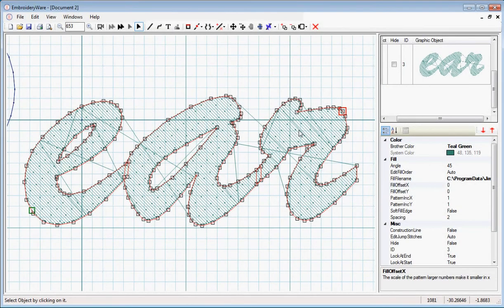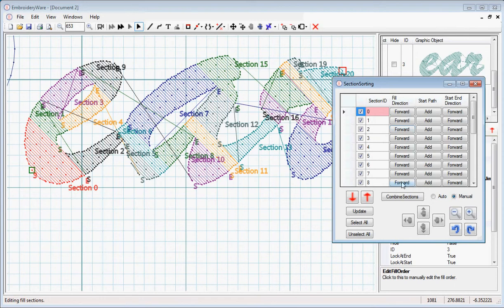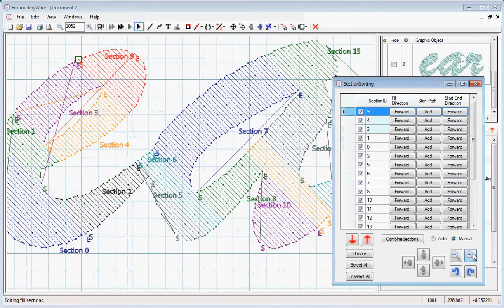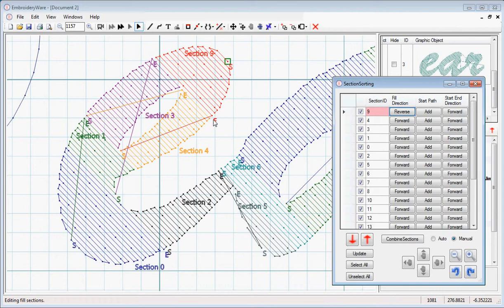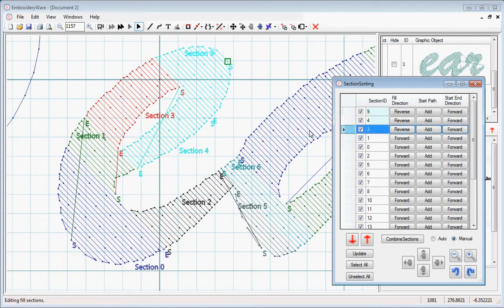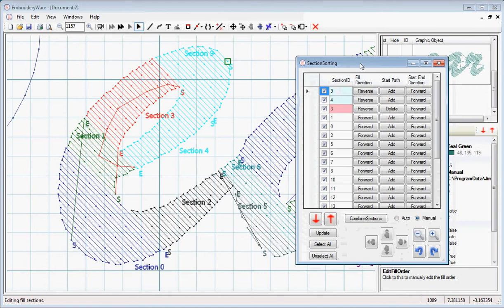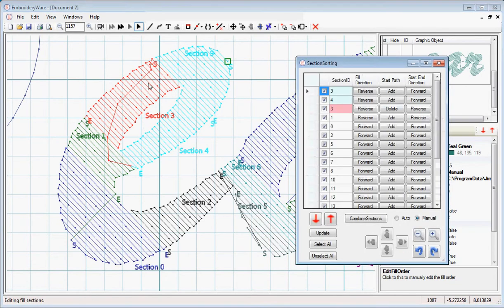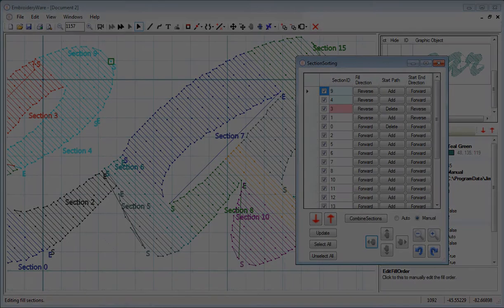Step 10 Section Ordering Advanced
This video goes into greater detail about section ordering.

I you want to help support EmbroideryWare development you can do the following.
Tell others about it.

Jim